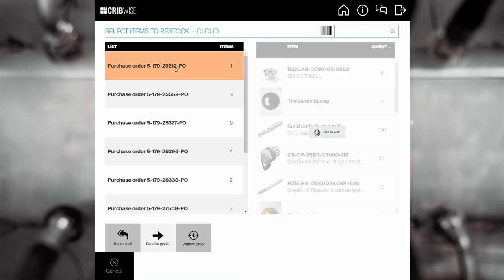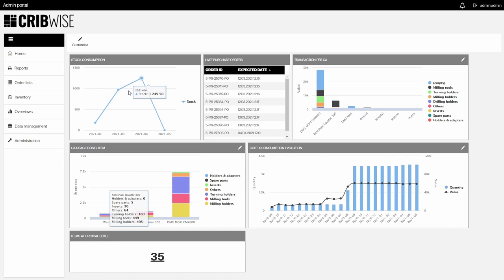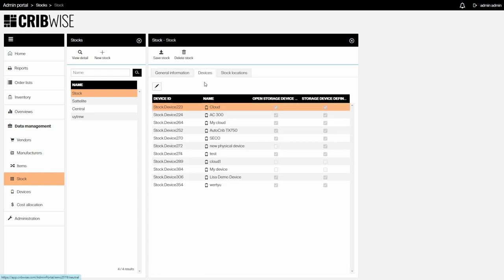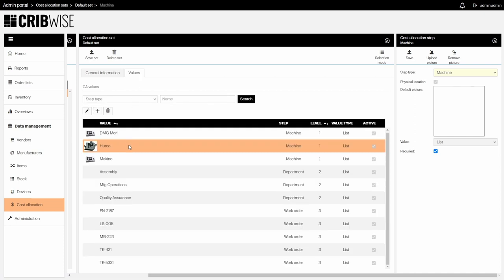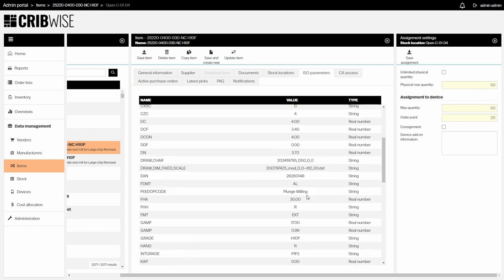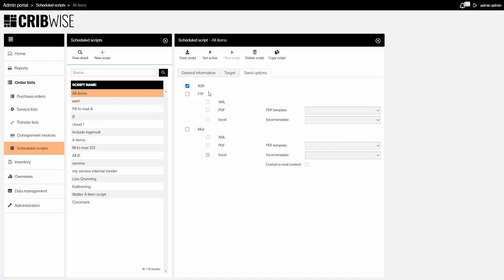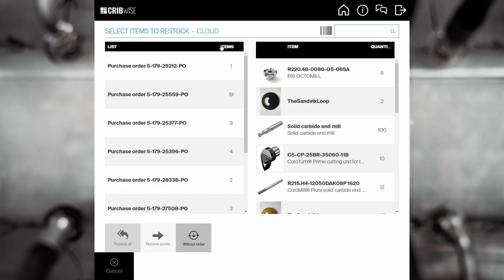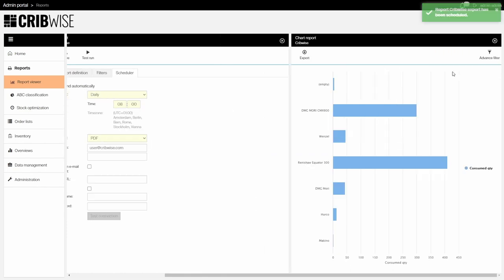CRIBWISE Product Demo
Check this full walk through of CRIBWISE® interface and learn the benefits and features of our tool, inventory and order management software.